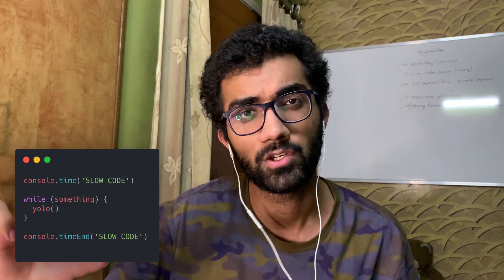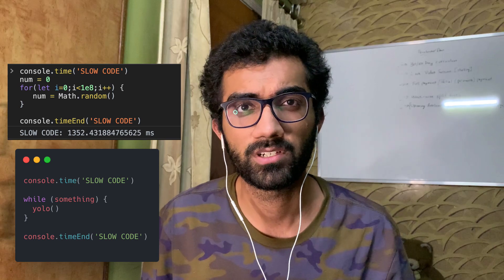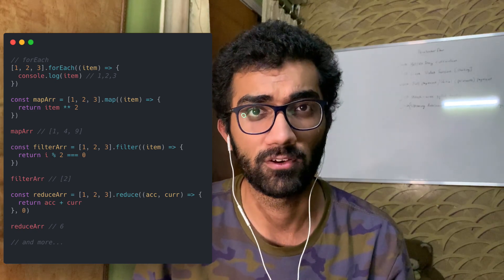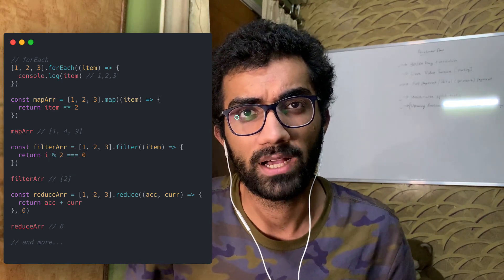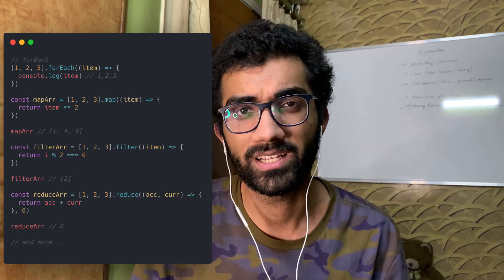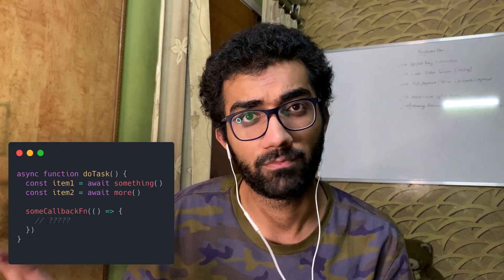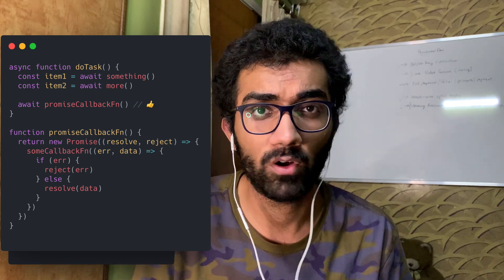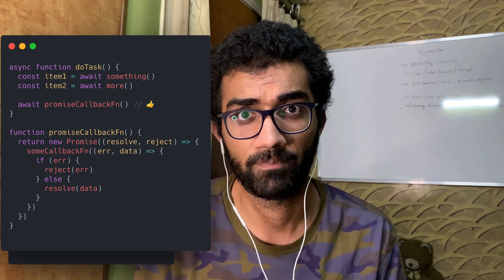10 Amazing JavaScript Pro Tips - Know 'em all!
What's your favorite JavaScript tip?